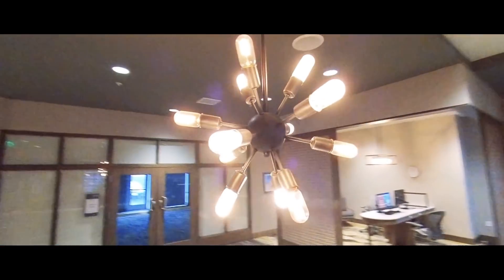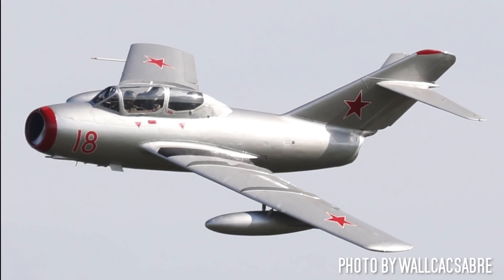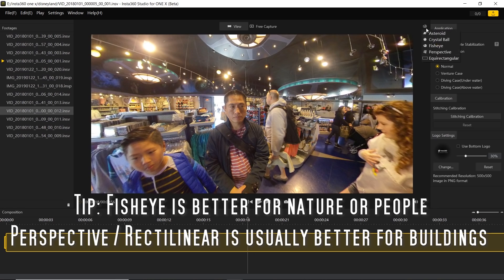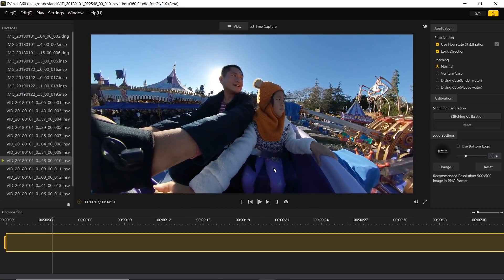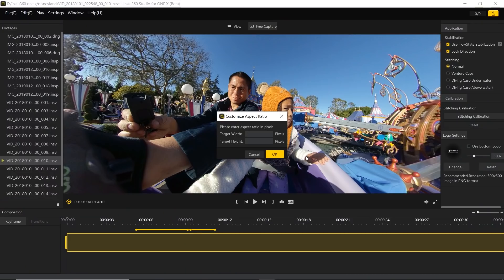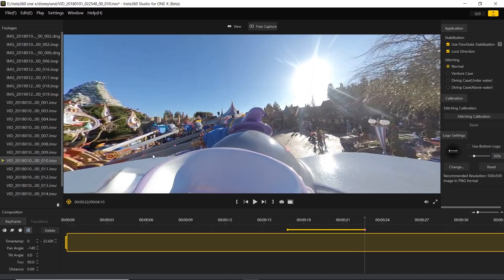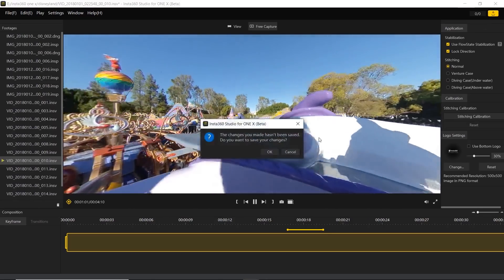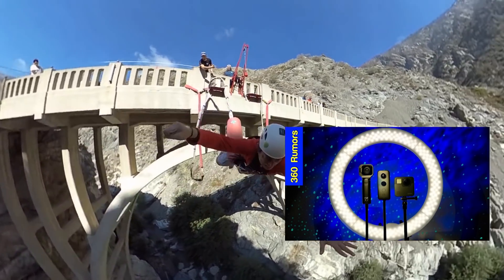Insta360 Studio for One X and Insta360 Studio 2019 Tutorial - Reframed 360 video ANY 360 camera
In this tutorial for Insta360 Studio for One X (now called Insta360 Studio 2019), you'll learn how to create reframed / overcapture / freecapture videos with almost *ANY 360 camera*.
Learn the NO STITCH WORKFLOW for Insta360 cameras (not just Insta360 One X, but also Insta360 One, Insta360 Nano S, Insta360 Nano, Insta360 Air).  You'll also learn the *SECRET SHORTCUT* to creating overcapture videos in *ONE STEP* with *NO KEYFRAMES*.

* Get free 2nd generation invisible selfie stick with Insta360 One X

* Download Insta360 Studio for One X here (get version 3.2.1 or higher)